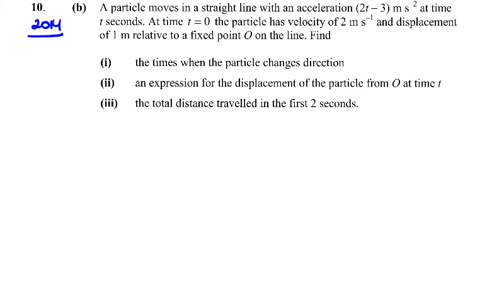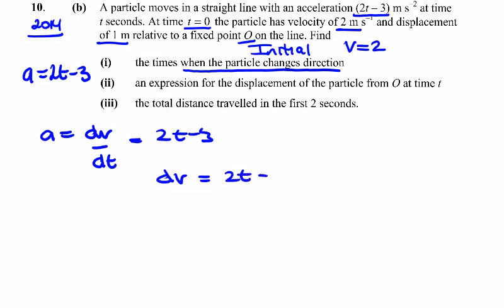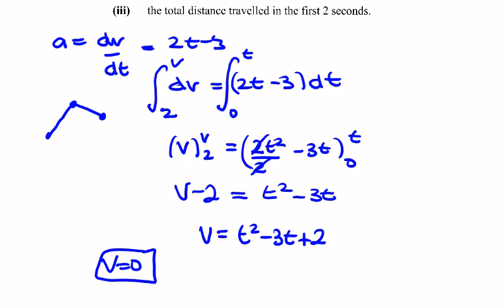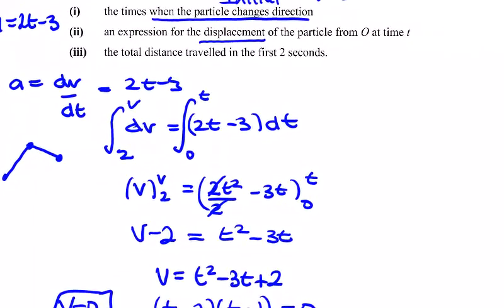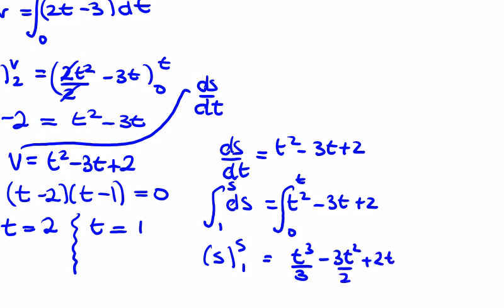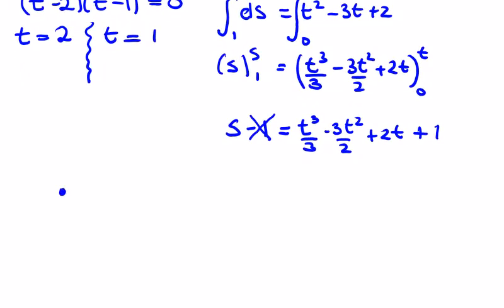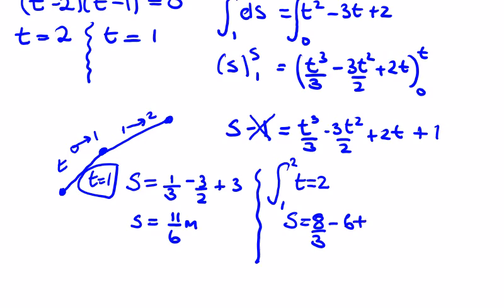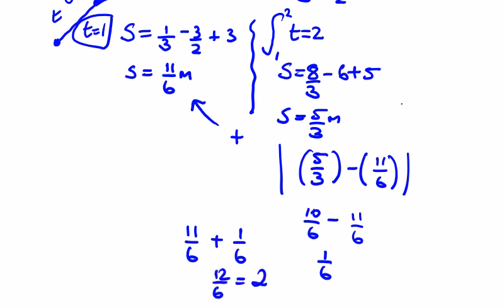2014 Q10b Differential Calculus